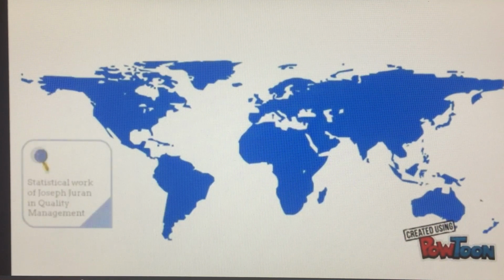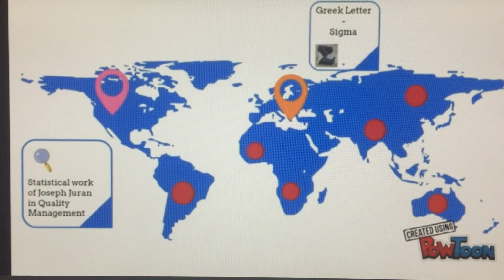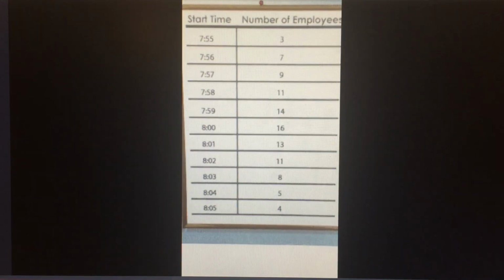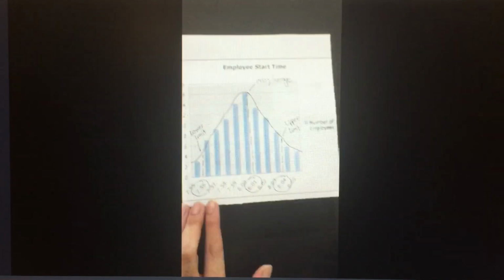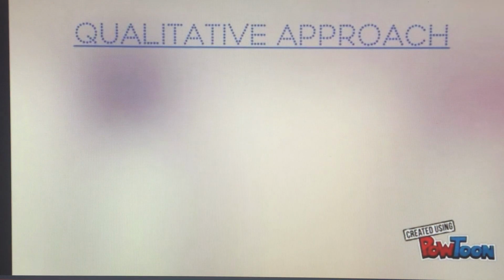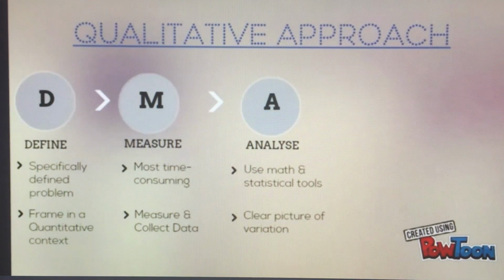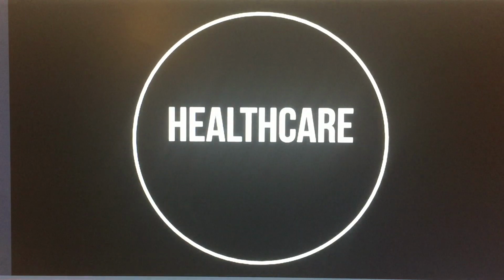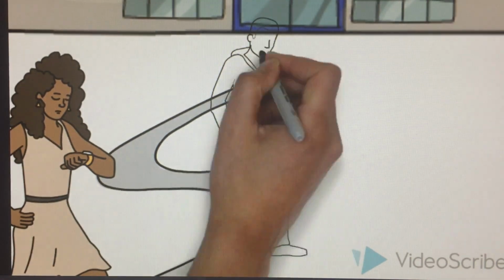Ashdave Gehoonia - Organisational Behaviour - Six Sigma - HULT San Francisco MBA 2017